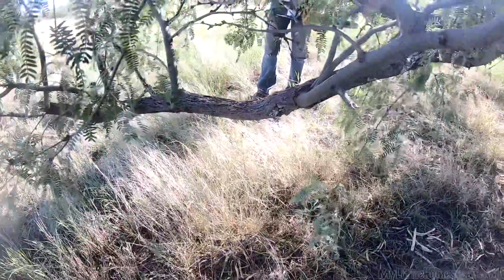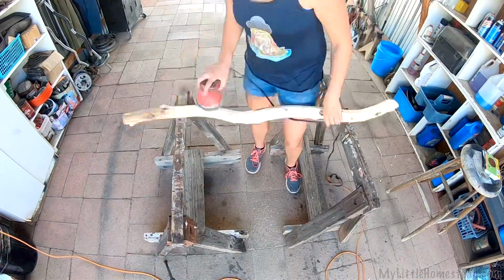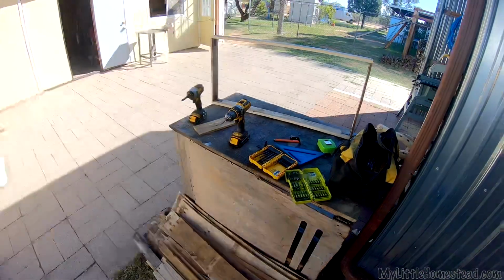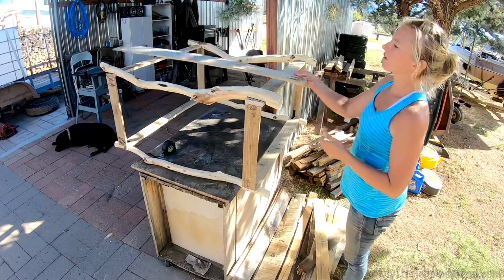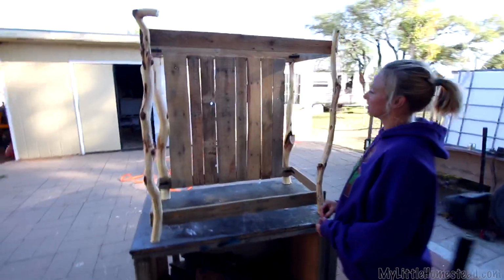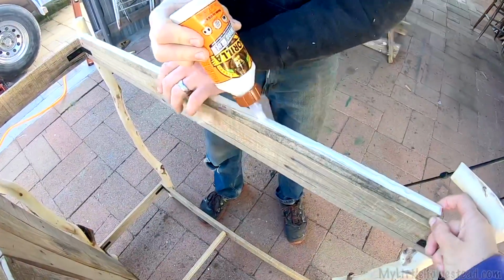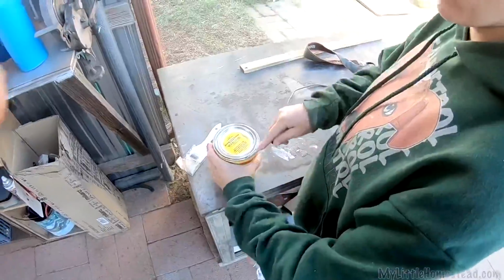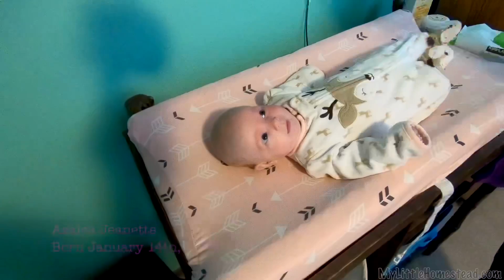Wooden Baby Changing Table Beautiful Handcrafted DIY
Garen & Ellie build the last piece for the baby room! Join us as we take you through the process plus share a few bonus clips of cute baby Azalea @10:32!

                               304 S. Jones Blvd #3933

Free Use Music:

Dollar_Dub_by_Midnight North
Cute_Avalanche_by_RKVC
Happy_Mistake_by_RKVC
Kid_SOS_Noir_Et_Blanc_Vie
Dixie_Outlandish_Sting_by_John Deley and the 41 Players
Catch_a_Way_by_Everet_Almond
Hot_Coffee by Patrick Patrikios
I_Feel_Like_Partying_Right_Now_by_Nat Keefe & BeatMower
Bike_Sharing_to_Paradise_by_Dan_Bodan
Timeless by Slenderbeats
Invisible_Pieces by ilent Partner
Daley_s_Reel_by_Nat Keefe with The Bow Ties
Funky_Space_Princess by Dyalla
Grand_Avenue by Text Me Records-Bobby Renz